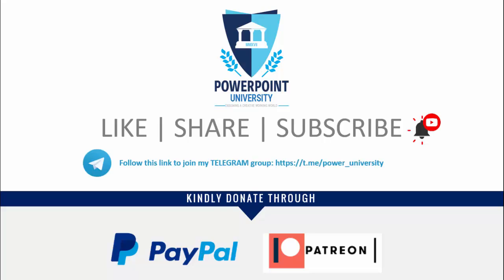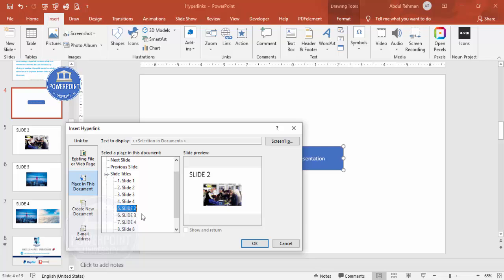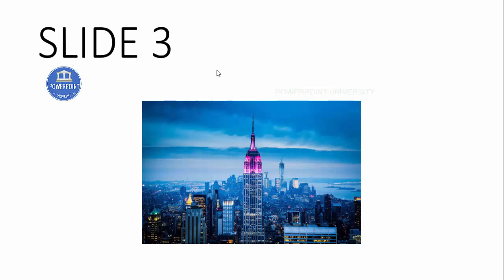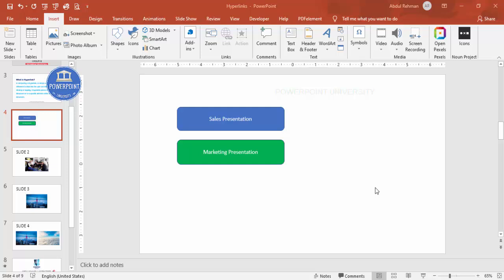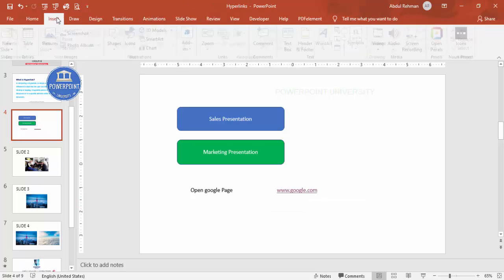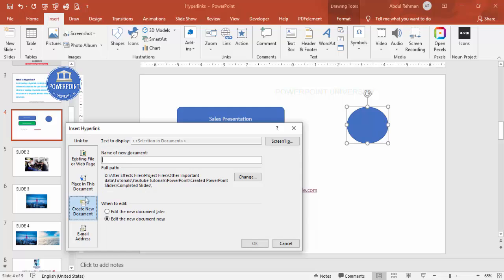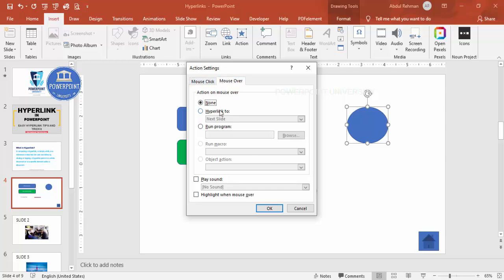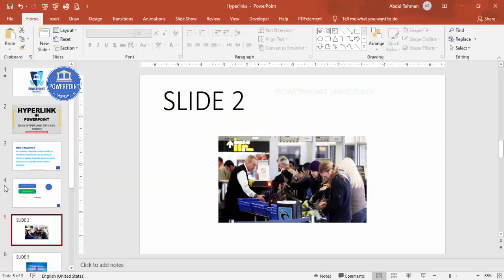Hyperlink in PowerPoint